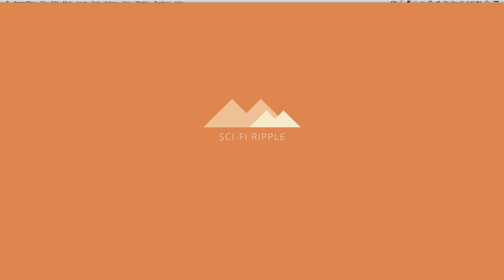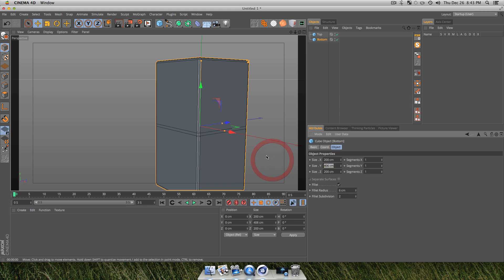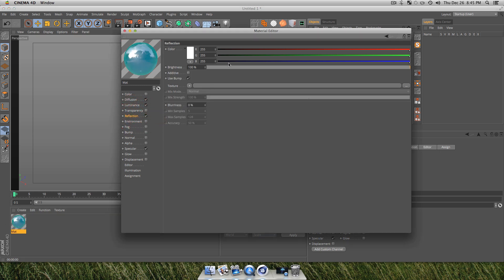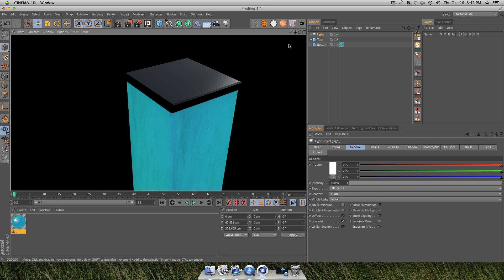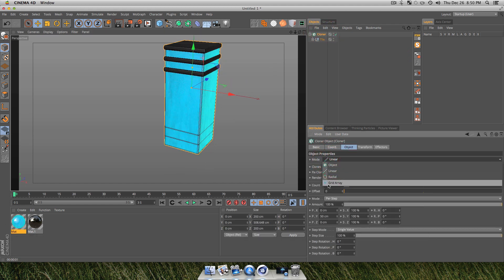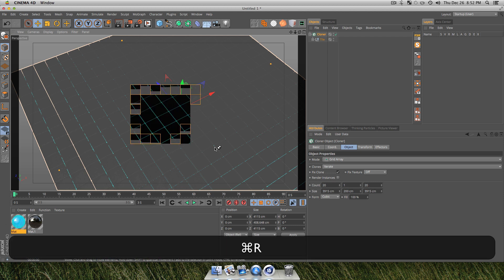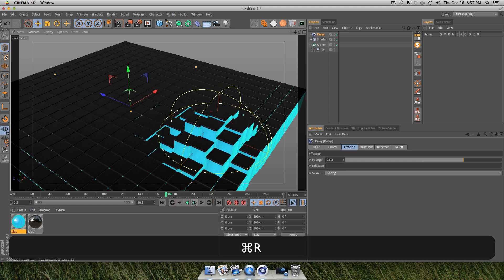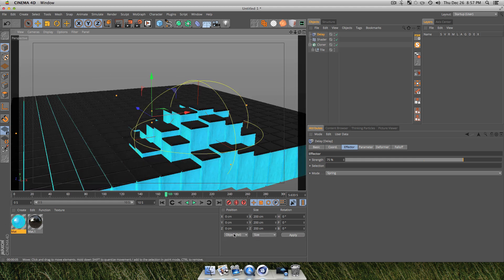Summit 13 - Sci-Fi Ripple - Cinema 4D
Summit 13 - Sci-Fi Ripple

Today we'll make a sweet sci-fi intro with realistic materials inside Cinema 4D. We'll be using the Shader Effector from the Mograph module and also using texture maps! This is a cool and easy way to make some high-quality motion graphics. Hope you guys enjoy it!